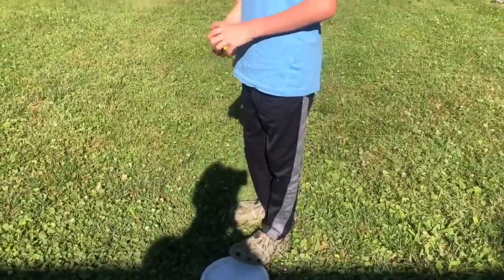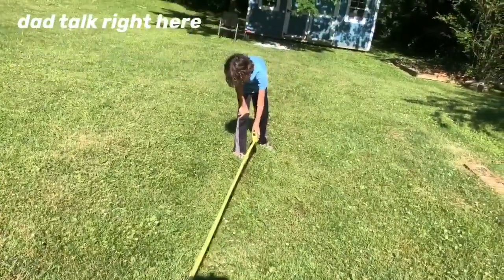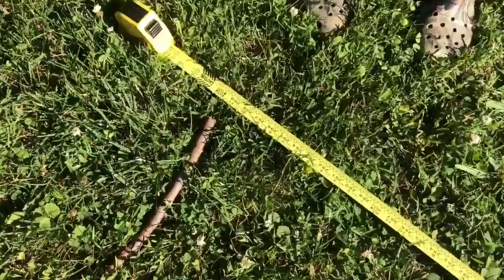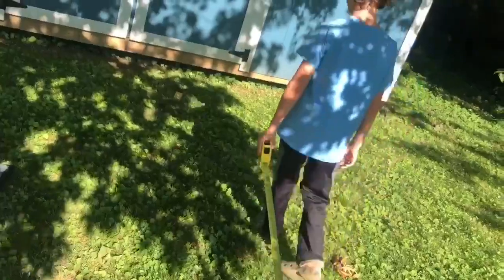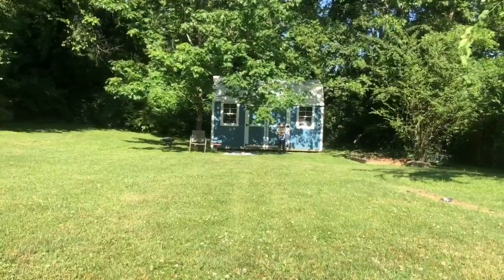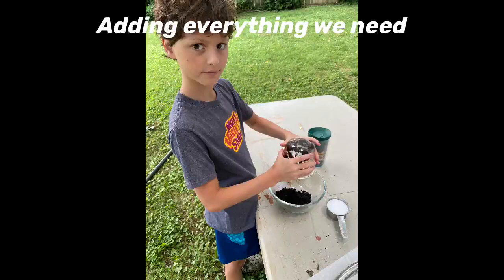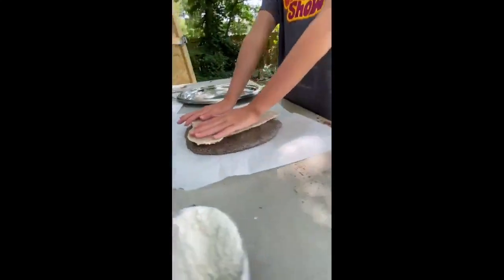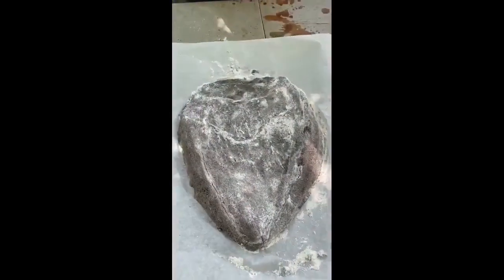Measuring the Megalodon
Clark really took a bite out of Shark Month with this AWESOME video showing him measuring just how big Megalodon really is and the process he used to create a replica of a life sized megalodon tooth! Watch the whole thing- it's really fun! For more information on this class, go